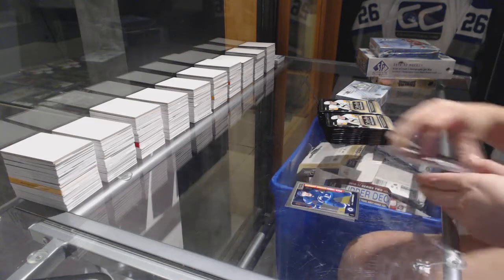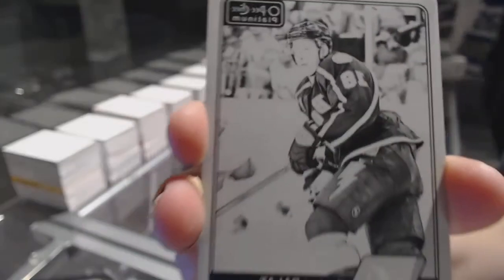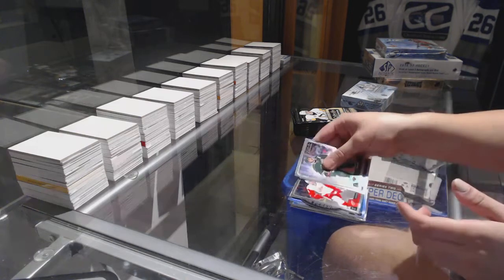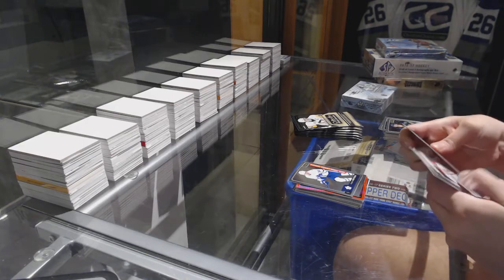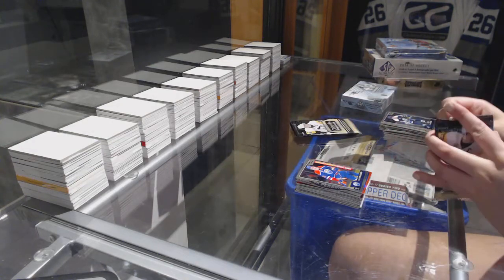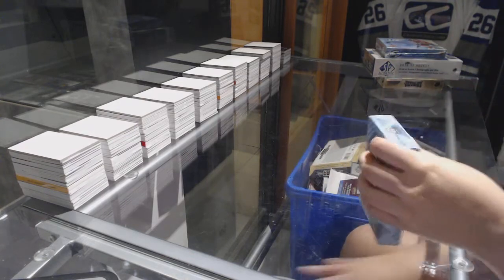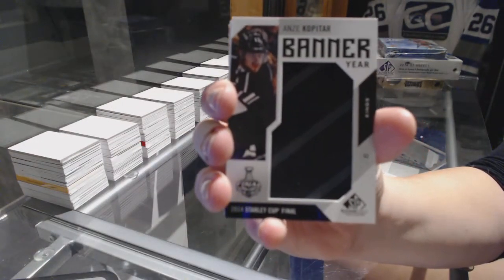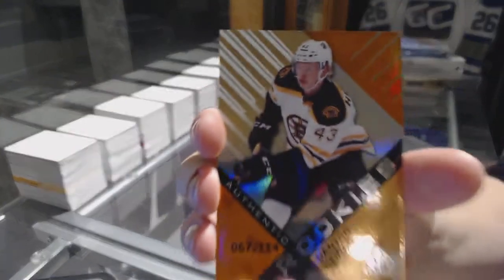16-17 UD OPC Platinum & 16-17 UD SP Game Used Hockey Box Break - C&C GB #7602